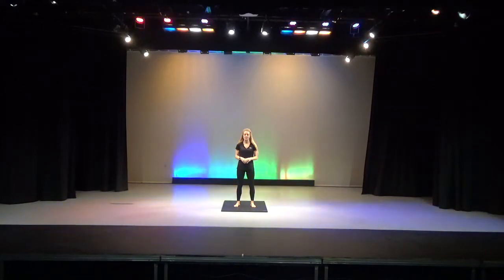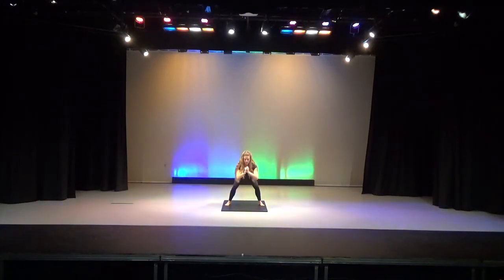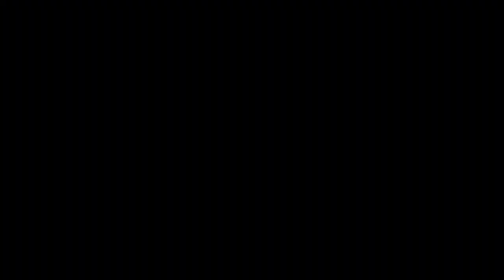Workout Wednesday - Squat Challenge!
Miss Tanswell takes us through a hardcore squat challenge!